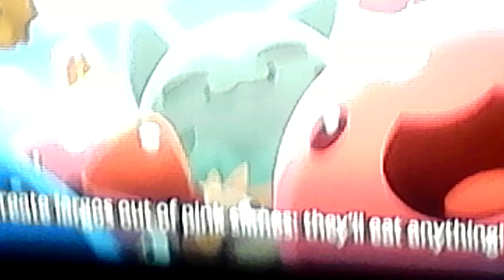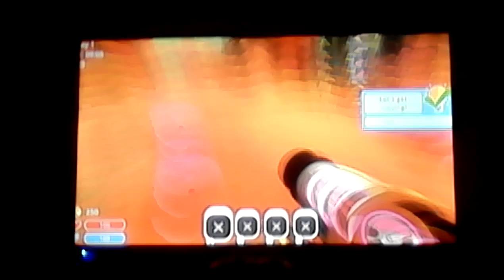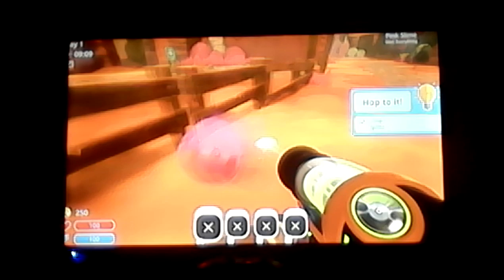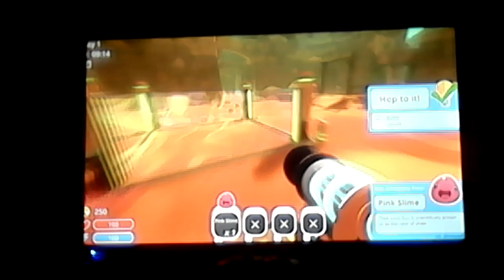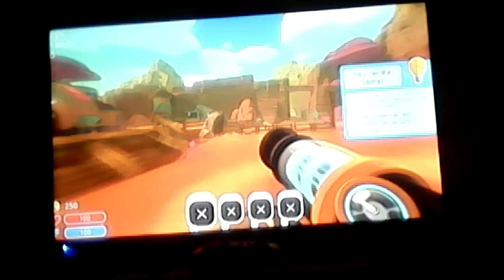Episode 1slime ranger first play